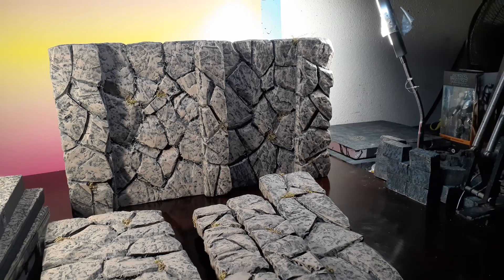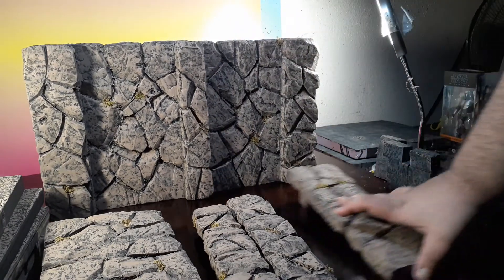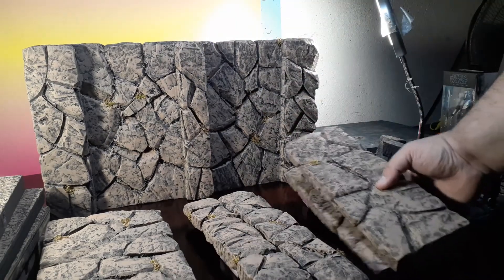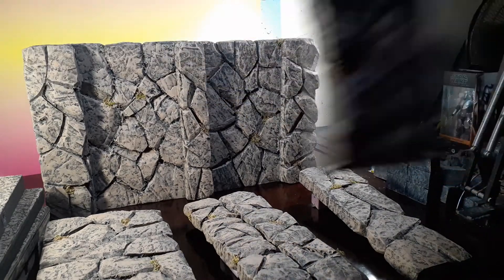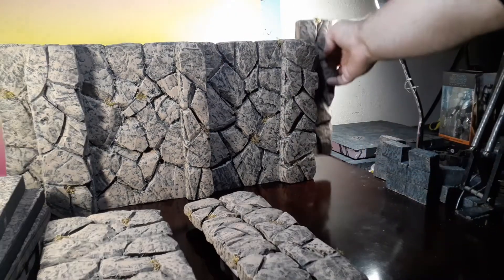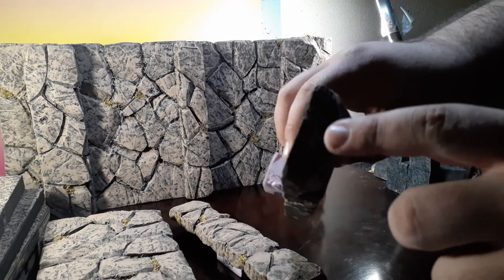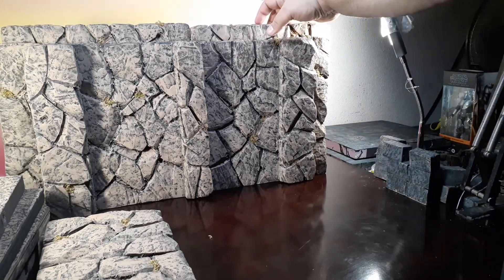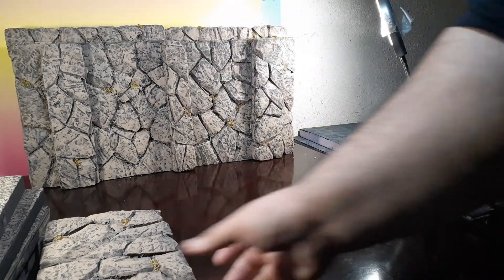Rock wall Assembly.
How to vid on how to assemble Rock wall.